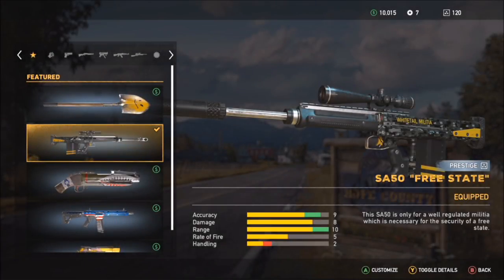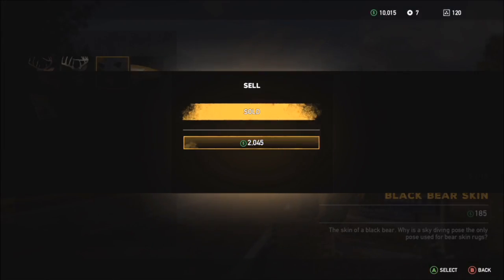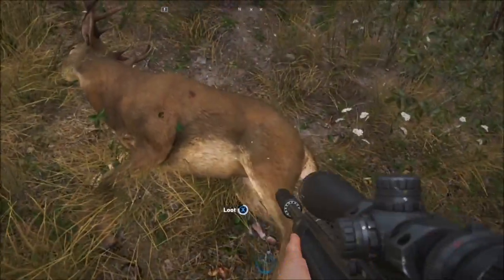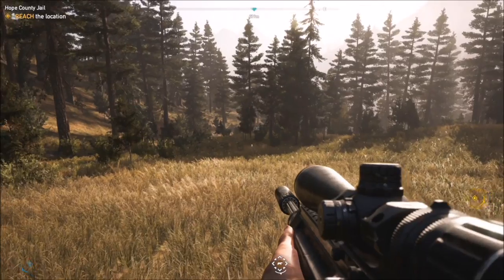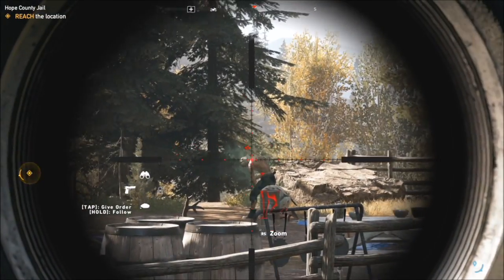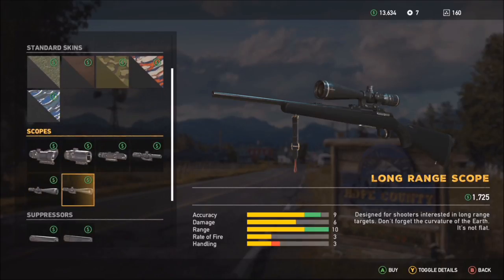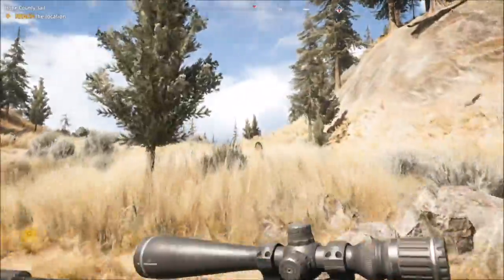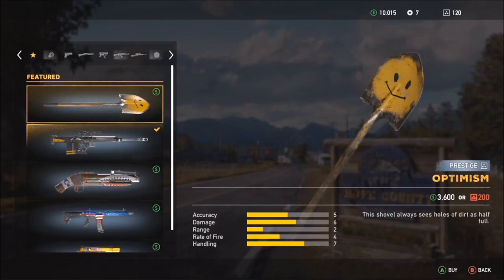Farcry 5 - The BEST Weapon to HUNT With! Possibly the best weapon in the game?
In today's video, I'm going to be showing you guys what I feel is the best weapon to hunt with in Far Cry 5 (And quite possibly the best weapon in the game). It only takes 2 shots to Kill a Bear (Amongst other large animals) and you dont damage the skins (Unlike with an RPG kill or a Roadkill) and its just as good against human targets, as well as being very stealthy!